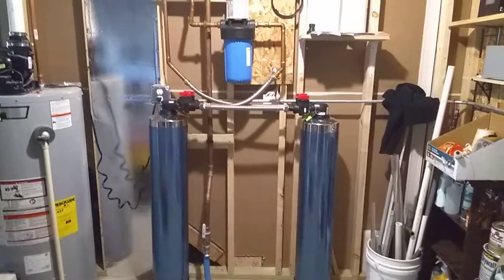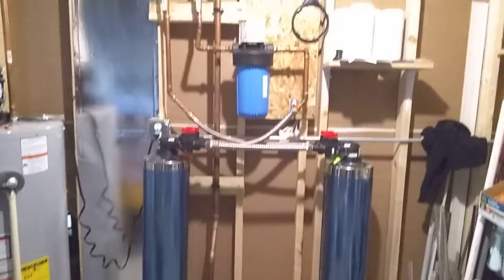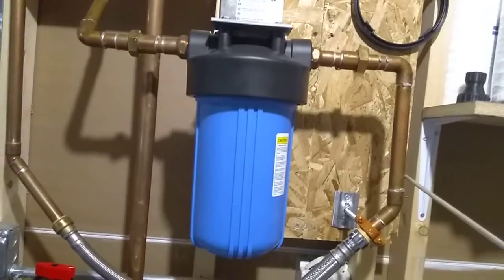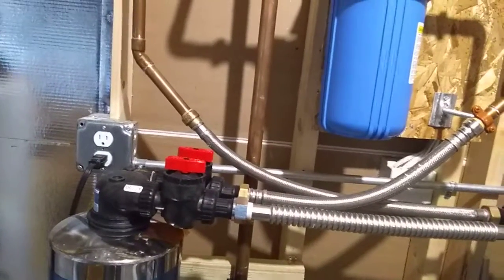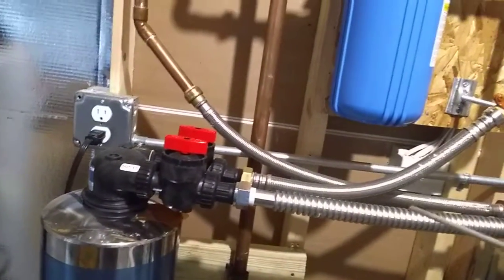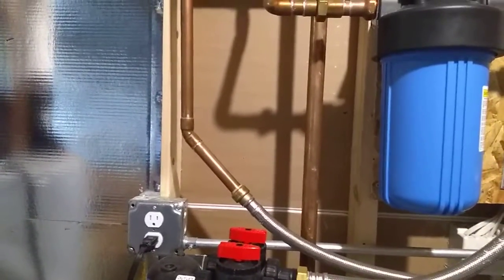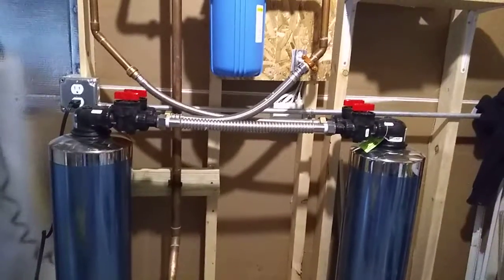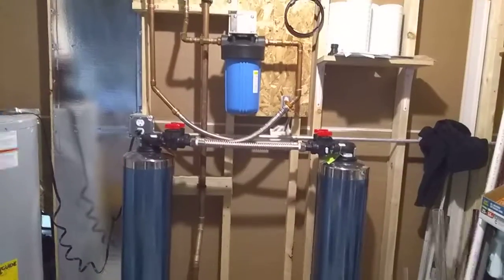Pelican PSE1800 water conditioner install tips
Pelican PSE1800 water filtration / conditioning system installation tips.